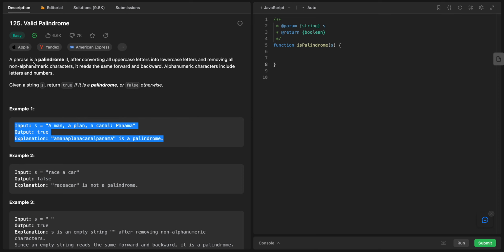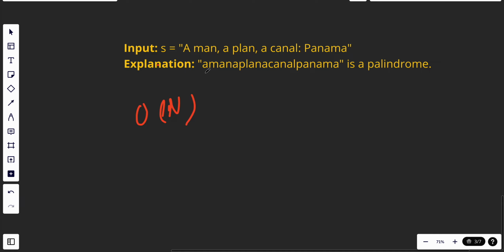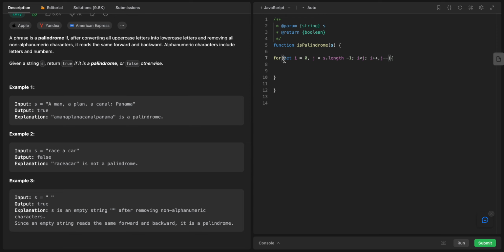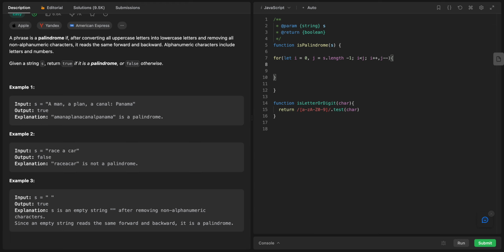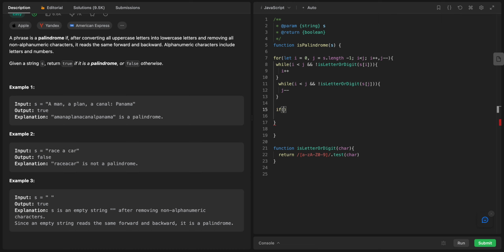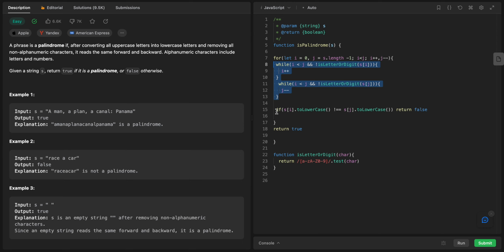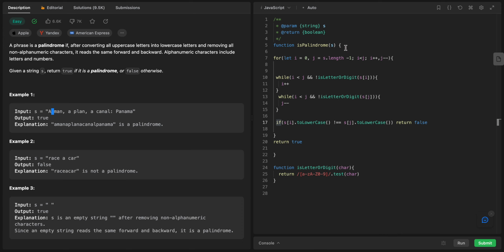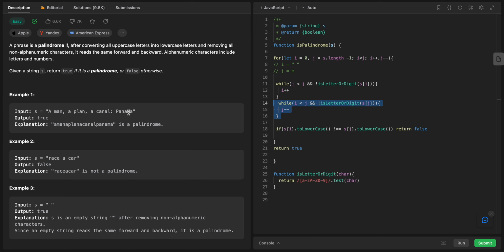Leetcode | Easy | 125. Valid Palindrome| Two Pointers | Time complexity: O(n) | Javascript